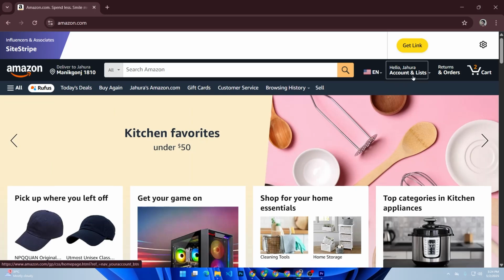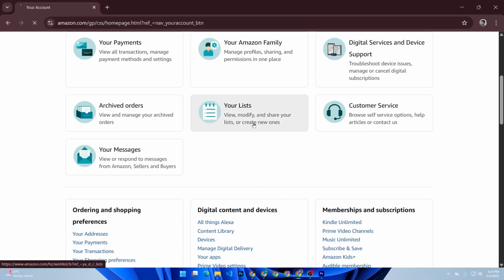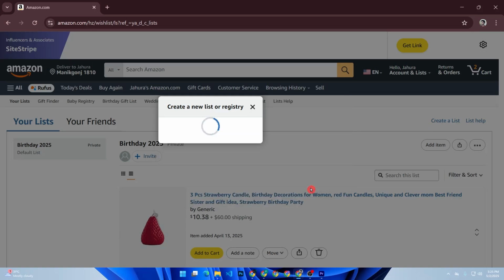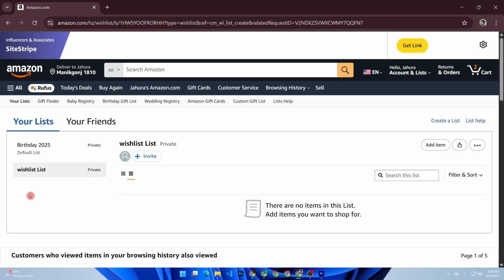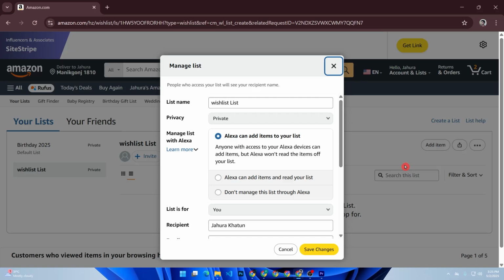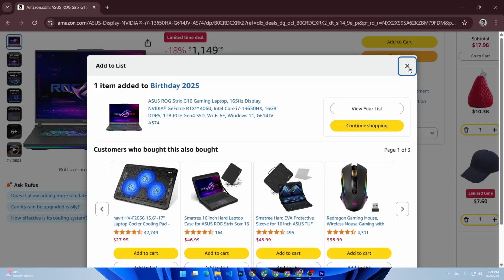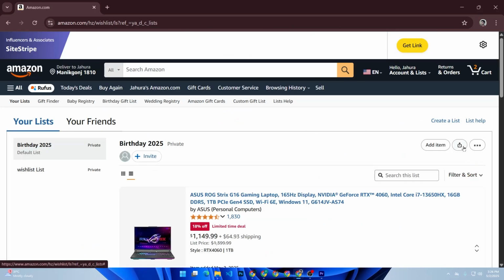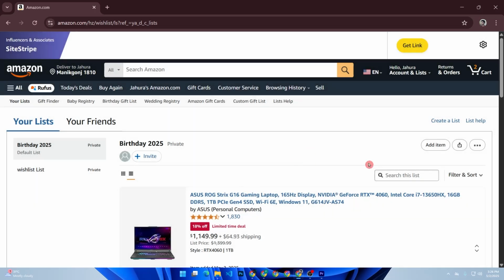How To Create an Amazon Wish List And Share it - 2025 | Step by Step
In this video, you’ll learn how to add Payoneer payments to Shopify quickly and easily. If you want to expand your payment options and accept Payoneer on your Shopify store, this step-by-step tutorial will guide you through the setup process to start receiving payments hassle-free.